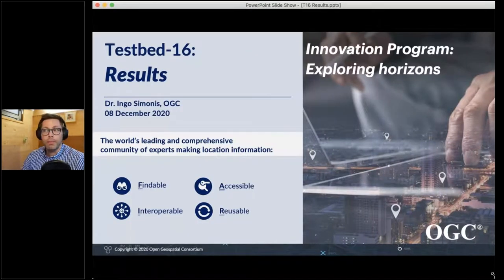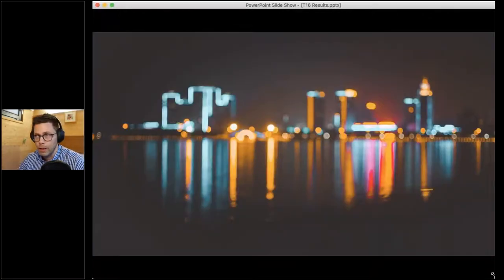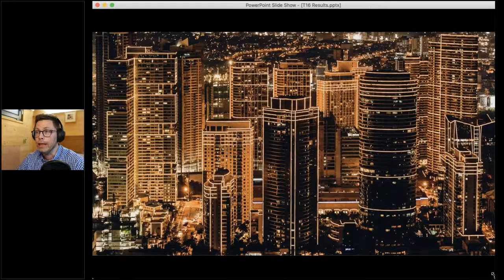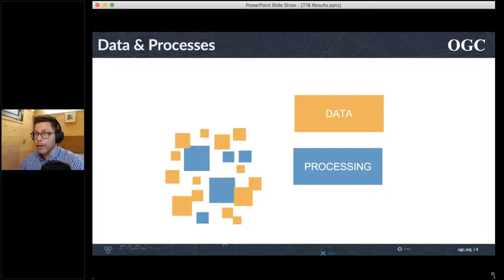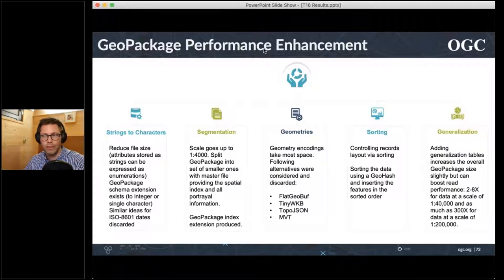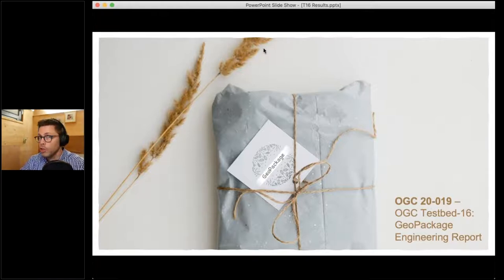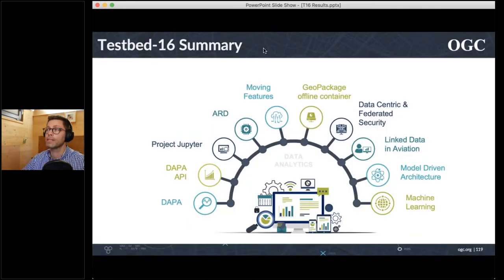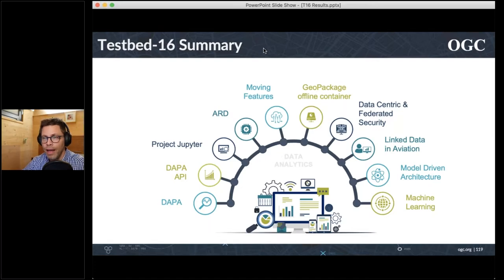Testbed 16 Results Summary during Future Directions at the OGC December 2020 Member Meeting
During the Future Directions Session at OGC's December 2020 Member Meeting, OGC's Director, Innovation Program & Science, Dr Ingo Simonis, provides a summary of what was achieved during OGC's Testbed 16 Innovation Initiative.
Topics of research included:
Earth Observation Application Packages with Jupyter Notebooks
Data Access and Processing API (DAPA) for Geospatial Data
Discrete Global Grid System (DGGS)
Aviation
Machine Learning
Full Motion Video to Moving Features
Analysis Ready Data (ARD)
Data Centric Security
Federated Security
GeoPackage
OpenAPI